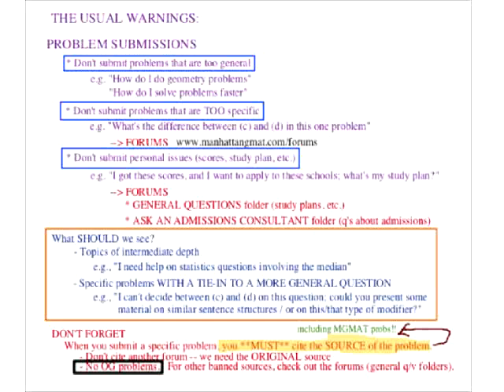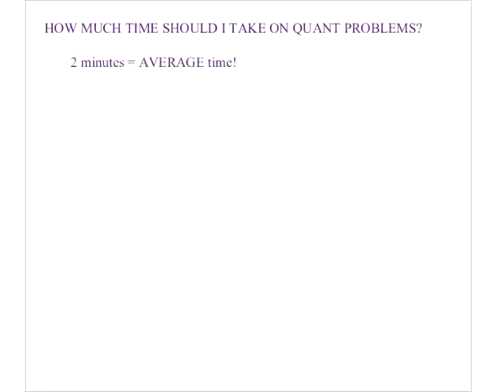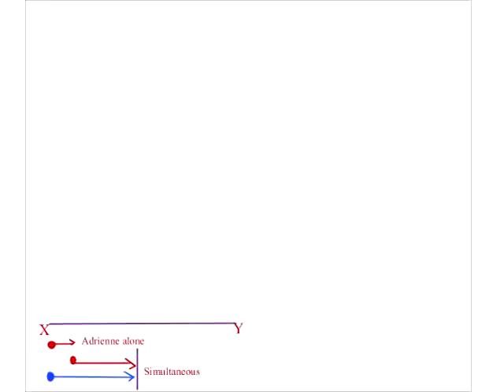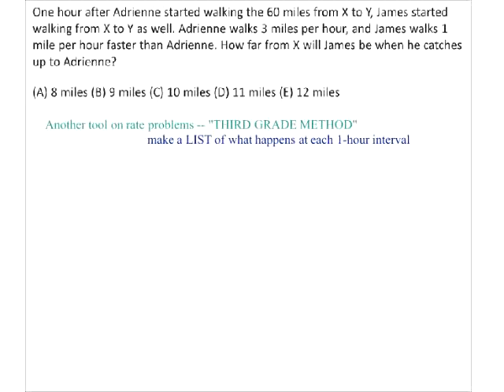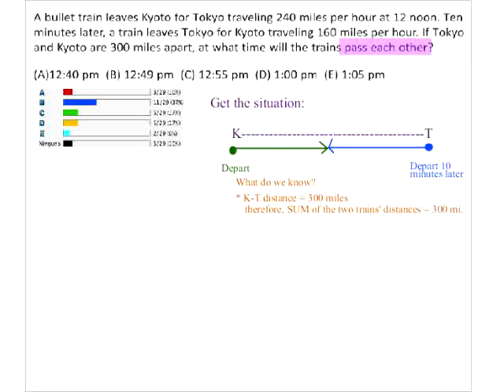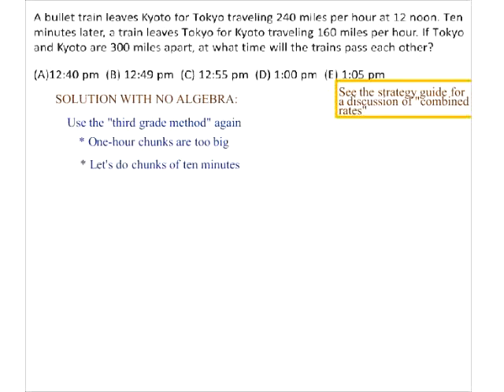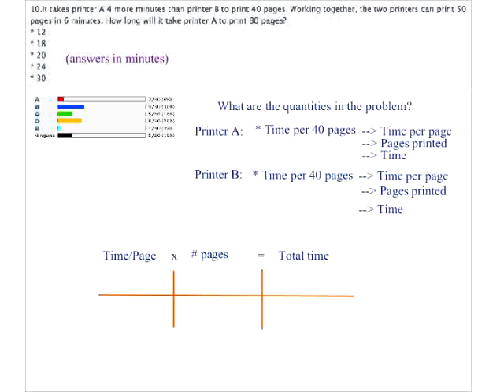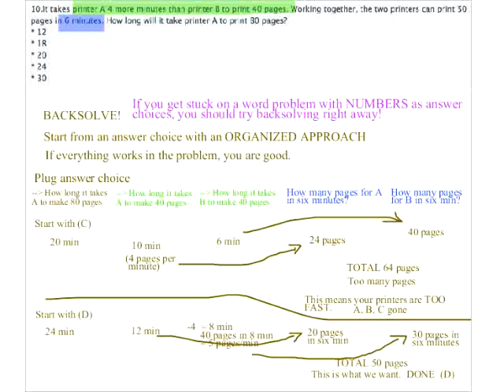21. Rate Problems Workshop. February 2, 2012